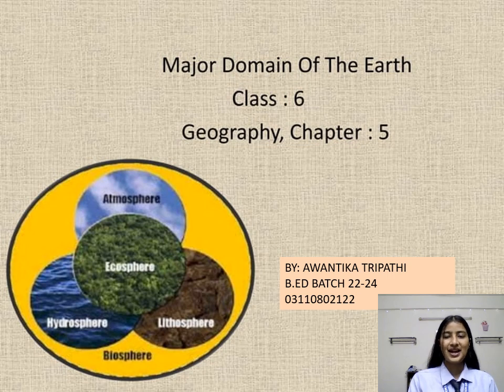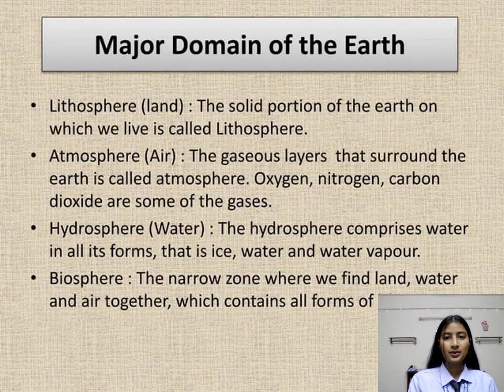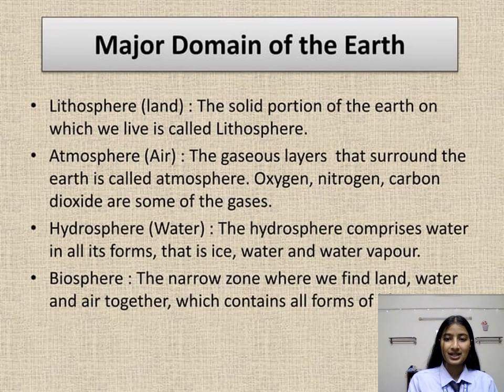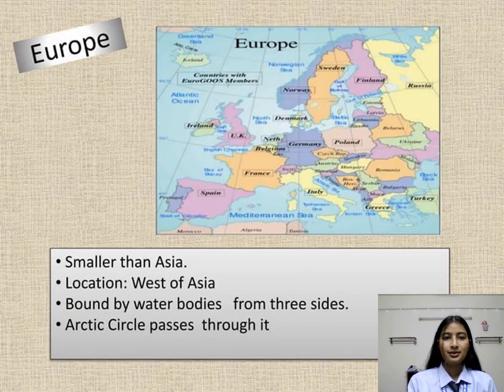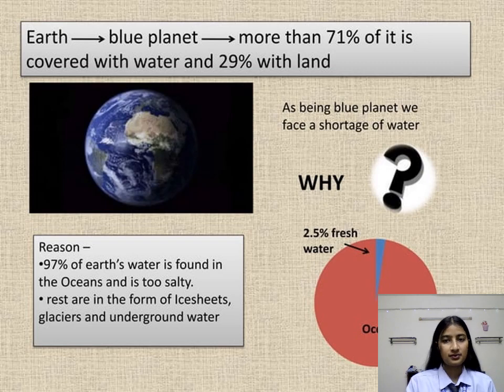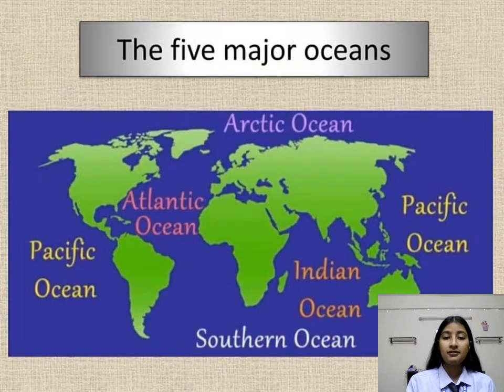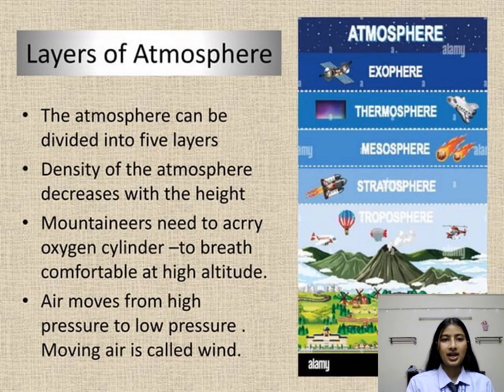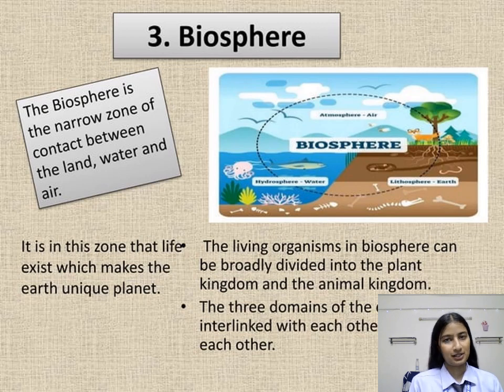OER Video by Ms. Awantika Tripathi, B.Ed. Batch 2022-24